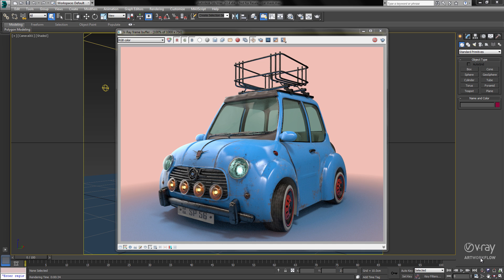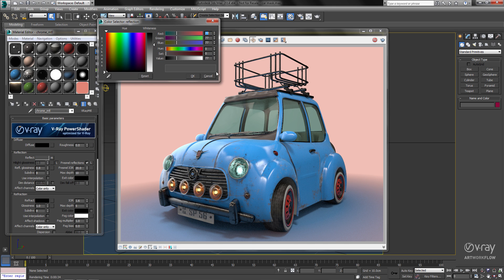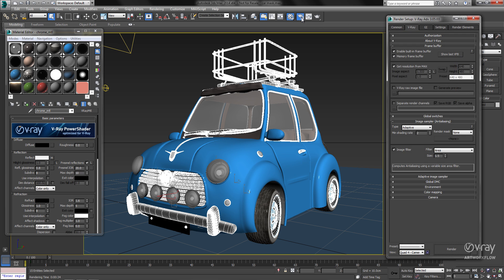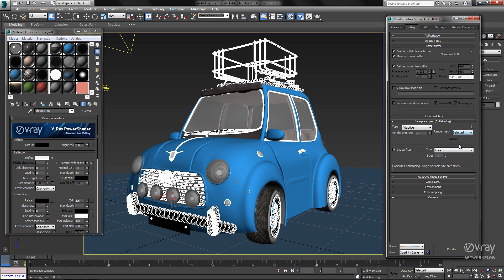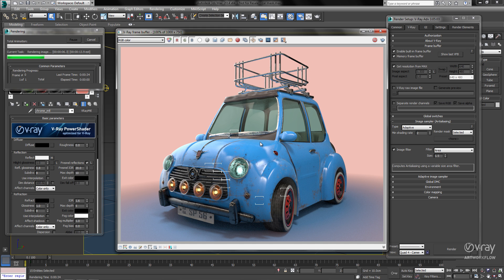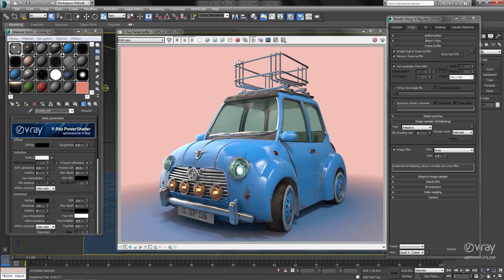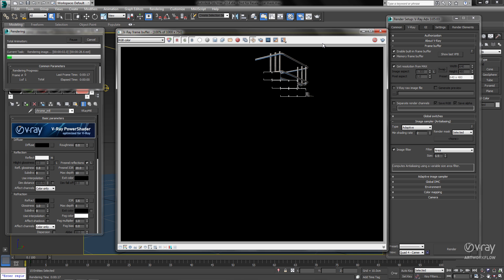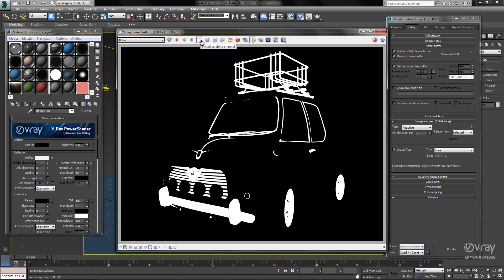V-Ray 3.0 for 3ds Max – Render Mask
This short video demonstrates the new Render Mask feature in V-Ray 3.0. Users can now use an image mask to select the exact pixels or object they want rendered.